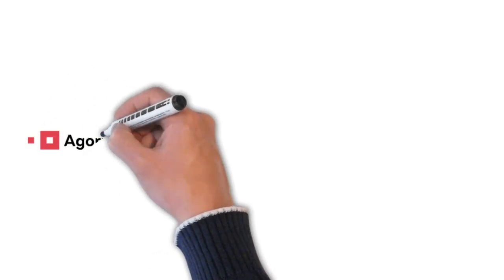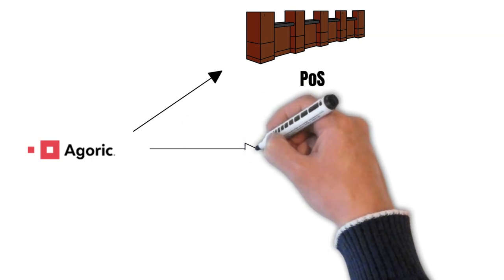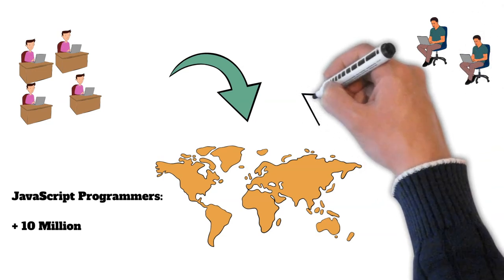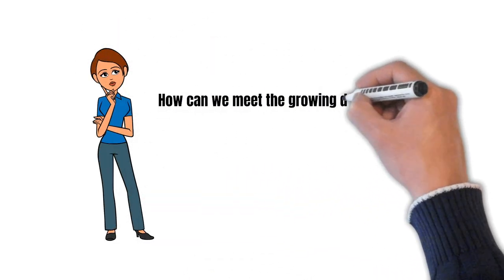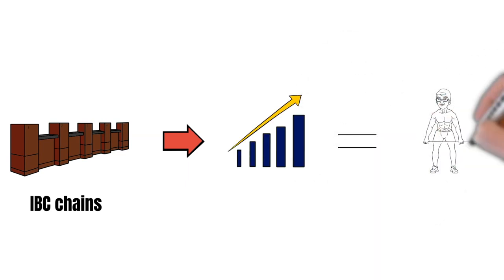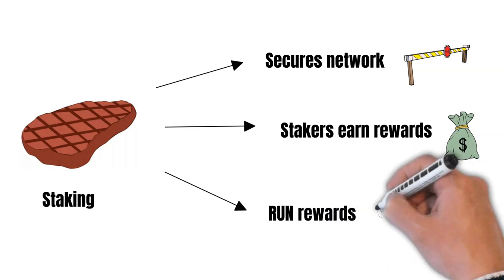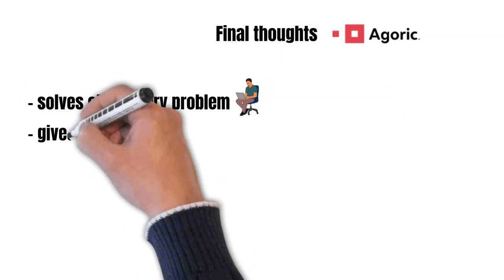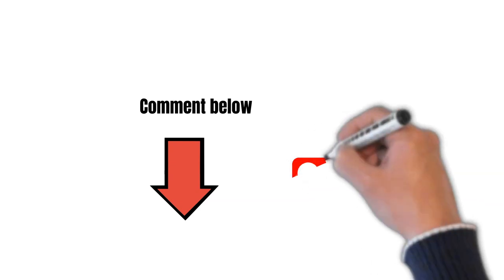Agoric & $BLD simply explained in 7 minutes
What is Agoric? Agoric could unboard millions of developers to web3! Besides, Agoric's native cryptocurrency, $BLD, has very exciting tokenomics! In this video, we explain you everything you need to know about the project!

TIME STAMPS

0:00 - 0:50 Intro
0:51 - 1:22 Broad overview
1:23 - 3:10 JavaScript SC
3:11 - 4:18 RUN Protocol
4:19 - 5:27 $BLD tokenomics
5:28 - 5:57 Outlook 2022
5:58 - 7:28 Final thoughts

Cosmos ATOM Sentinel persistence akash osmosis lab tendermint bft crypto multichain wallet regen network blockchain stablecoin stablecoins what is coin staking yield farming stake aidrop air drop smart contract github price prediction pump Ethereum ETH NEAR Protocol NEAR Solana SOL Polkadot DOT and Avalanche AVAX Osmosis OSMO Akash AKT Persistence XPRT IrisNET IRIS Terra LUNA Regen Network REGEN Juno Network JUNO Sentinel DVPN and Sifchain EROWAN Cosmostarter CSMS review 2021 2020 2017 best crypto defi decentralized finance Algorand Cosmos Polkadot Hedera Hashgraph Algorand ALGO Hedera HBAR Cardano Polkadot Hedera Cryptocurrency Environmentally friendly Cardano Gavin Wood Charles Hoskinson ADA OSMO PersistenceOne Ethermint chain EVM compatibility stock stocks kosmos krypto atom hub map of zones coinmarketcap coinbase pro kraken top 10 crypto news bitcoin price today crypto.com CRO buy cmc market cap kracken exchange tokenomics bsc finance smart chain team member founding partner allocation IDO DEX initial dex offering